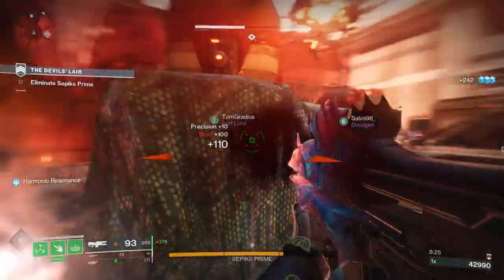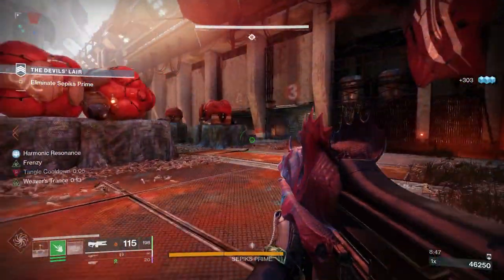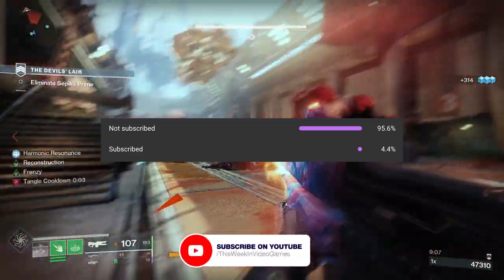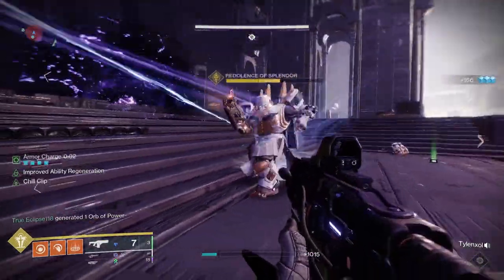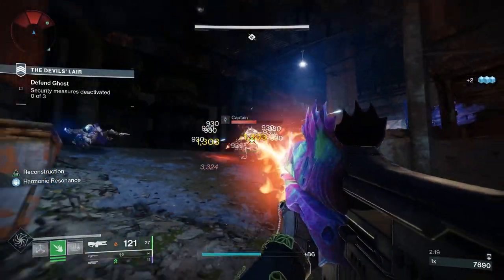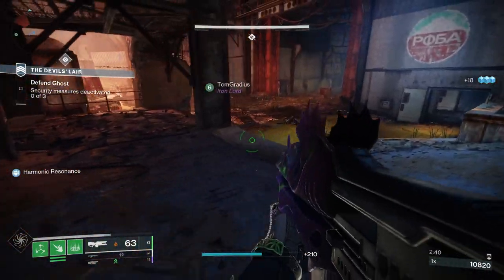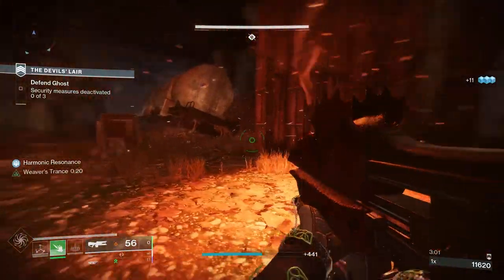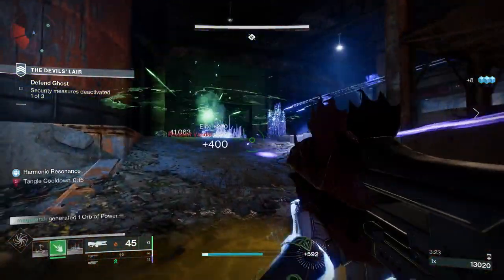How to get Acasia’s Dejection (Root of Nightmares Trace Rifle) plus god roll guide in Destiny 2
Acasia’s Dejection is a legendary Trace Rifle added to Destiny 2 as part of the Root of Nightmares Raid. This is an incredible Solar Trace Rifle, which can roll with Incandescent, plus Trace Rifles are on the up and up in the sandbox right now. Today I want to check out the stats and perks, the god rolls to chase for PVP and PVE, plus how to get Acasia’s Dejection in Destiny 2.

PODCAST

COMMUNITY